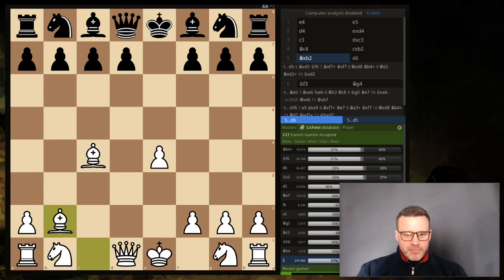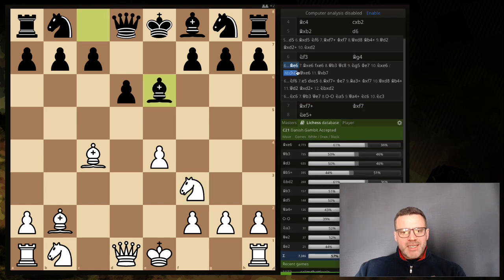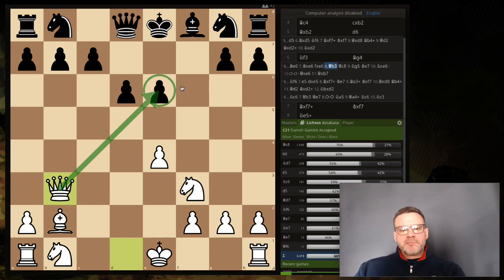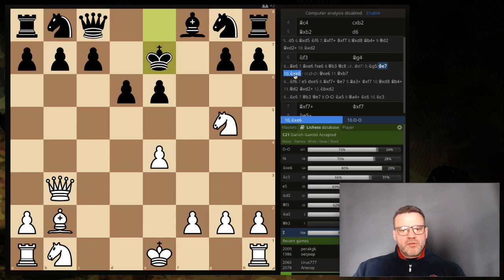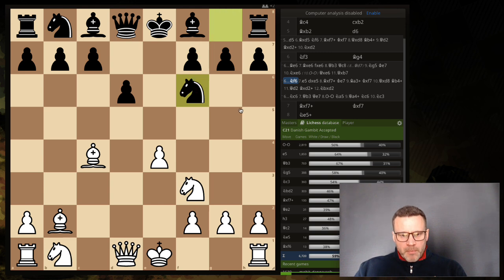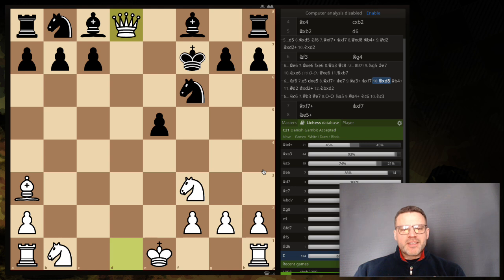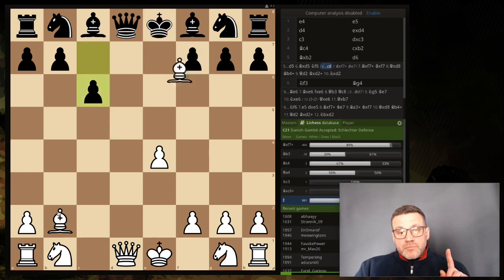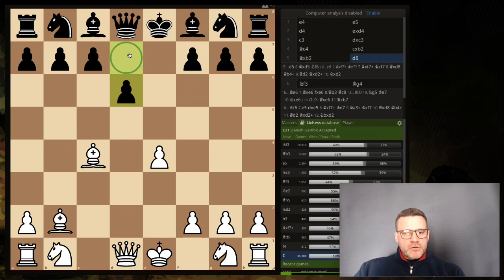Danish Gambit Full Danish 5...d6 Part 2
Completing your Full Danish Gambit repertoire with the move d6 from black on move 5.

PGN
1. e4 e5 2. d4 exd4 3. c3 dxc3 4. Bc4 cxb2 5. Bxb2 d6 (5... d5 6. Bxd5 Nf6 (6... c6 7. Bxf7+ Ke7) 7. Bxf7+ Kxf7 8. Qxd8 Bb4+ 9. Qd2 Bxd2+ 10. Nxd2) 6. Nf3 Bg4 (6... Be6 7. Bxe6 fxe6 8. Qb3 Qc8 (8... Qd7) 9. Ng5 Ke7 10. Nxe6 (10. O-O) 10... Qxe6 11. Qxb7) (6... Nf6 7. e5 dxe5 8. Bxf7+ Ke7 9. Ba3+ Kxf7 10. Qxd8 Bb4+ 11. Qd2 Bxd2+ 12. Nbxd2) (6... Nc6 7. Qb3 Qe7 8. O-O Na5 9. Qa4+ Nc6 10. Nc3) 7. Bxf7+ Kxf7 8. Ne5+